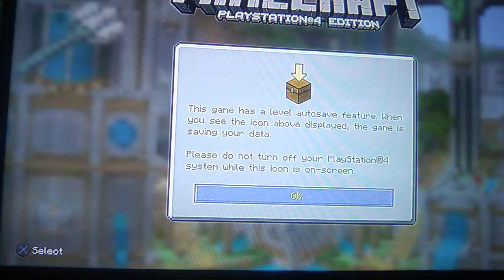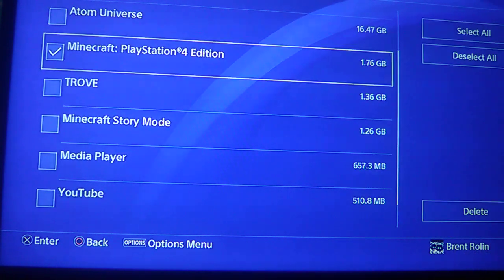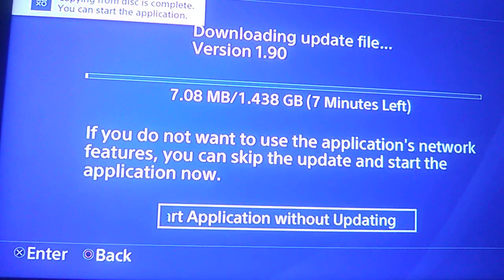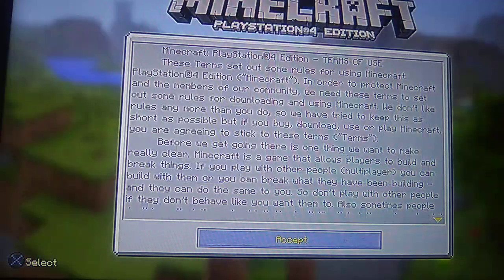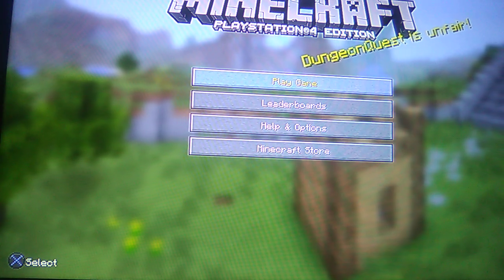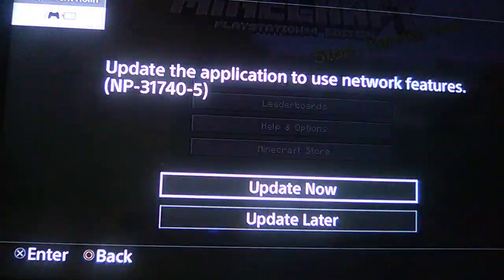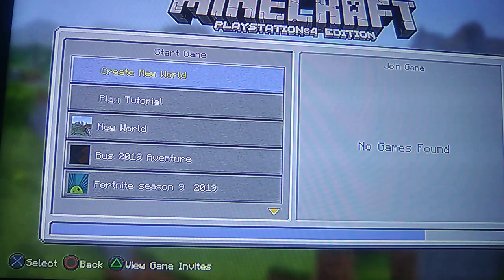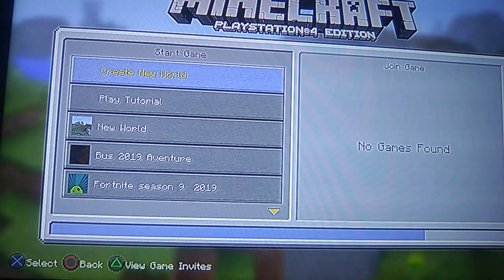How to go back to the old version on PS4 and PS3 Minecraft